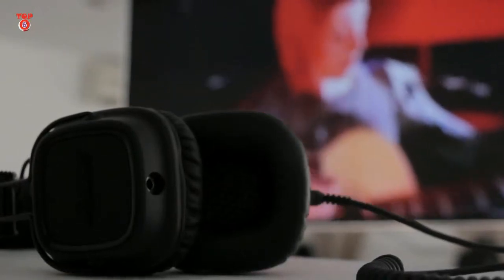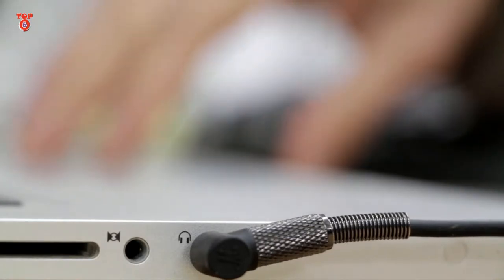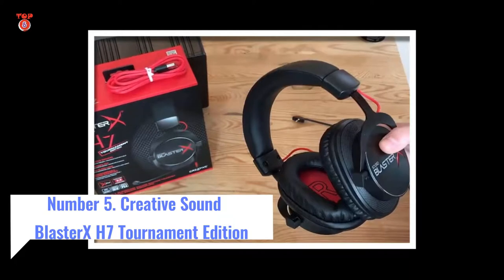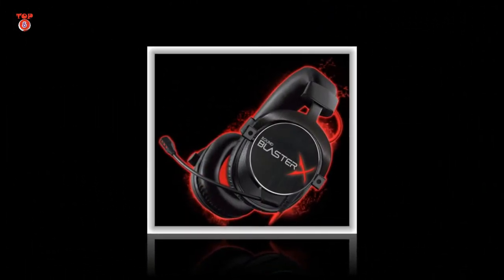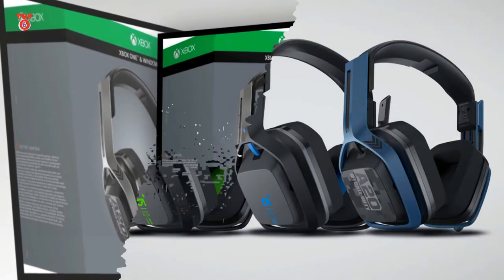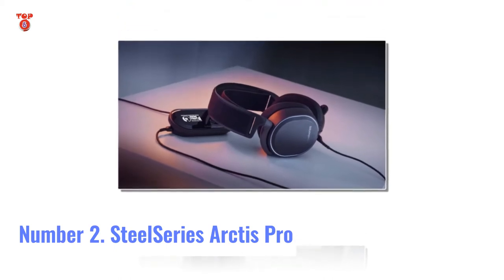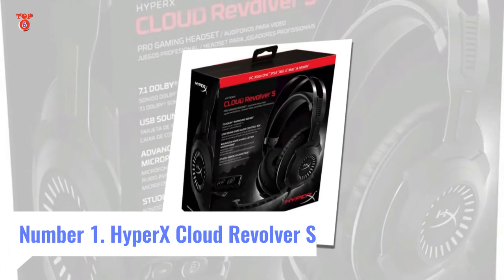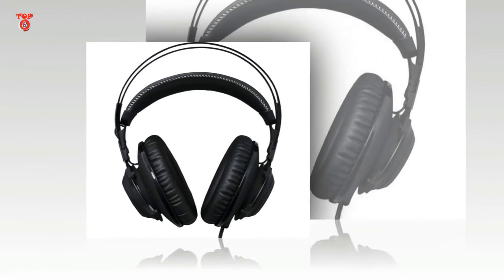Top 5 best PC gaming headset 2018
1. HyperX Cloud Revolver S
Elite feel and sound at a premium price

Interface: Wired (USB) | Features: 7.1-channel surround sound, 50mm drivers, Dolby DSP, 3.5mm jack

2. SteelSeries Arctis Pro
PC gaming’s best kept secret

Interface: Wired (USB) | Features: 40mm drivers, Retractable boom microphone, DTS Headphone:X v2.0, RGB lighting, Included DAC

3. Logitech G Pro Gaming Headset
Substance over style

Interface: Wired (Analog) | Features: Passive noise isolation, Pro-G drivers, Detachable Mic, Dolby Atmos support

4. Astro A20
The best of both worlds

Interface: Wireless | Features: Long-lasting battery life, Astro Command Center software, console compatibility

5. Creative Sound BlasterX H7 Tournament Edition
Improving a perfect formula

Interface: Wired (USB and Analog) | Features: 50mm drivers, reinforced steel and aluminum build, detachable and flexible mic

Top 5,Top 5 best PC,PC gaming,best PC gaming,gaming pc,Top 5 best PC gaming headset 2018,best PC gaming headset 2018

Top 5 Best Smartphones 2018 Under Rs 15000 | 20MP Selfie Camera | 13MP Dual Camera | 4GB RAM 64B ROM